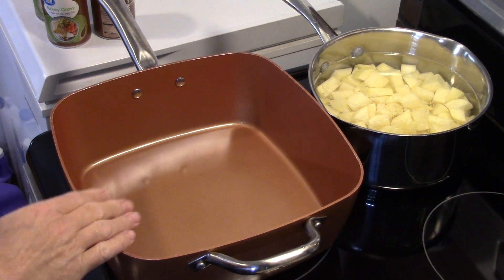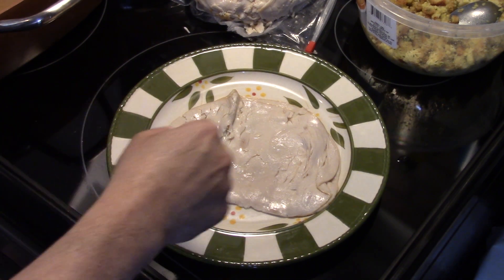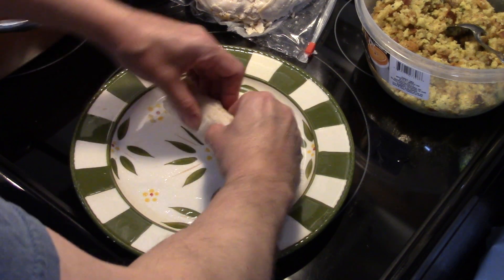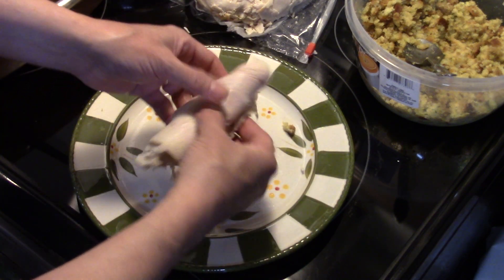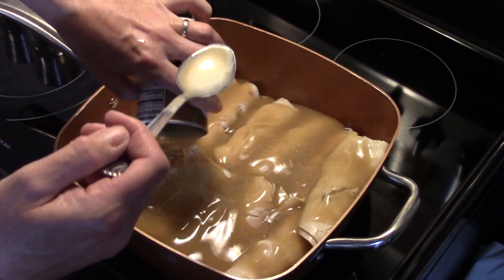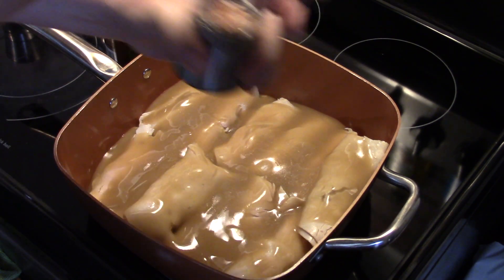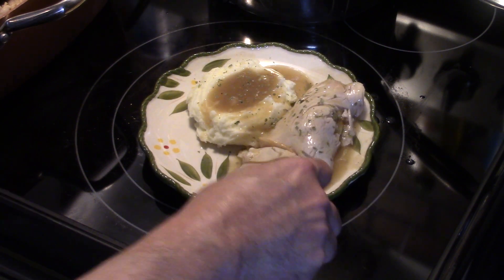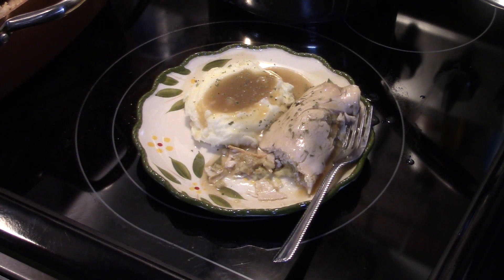Turkey Rolls in the Copper Chef XL